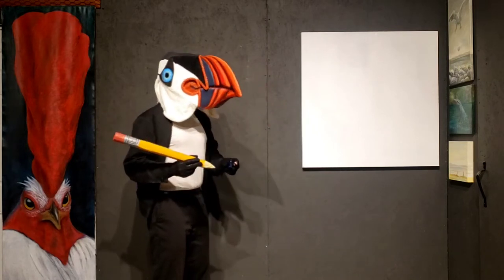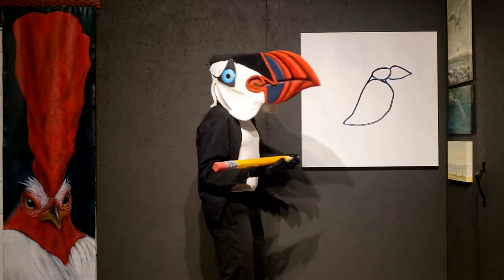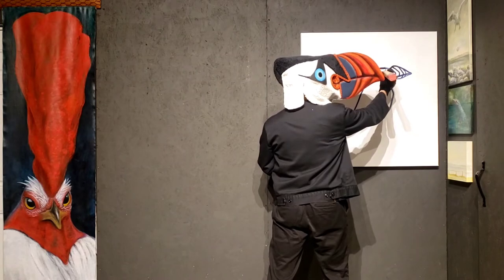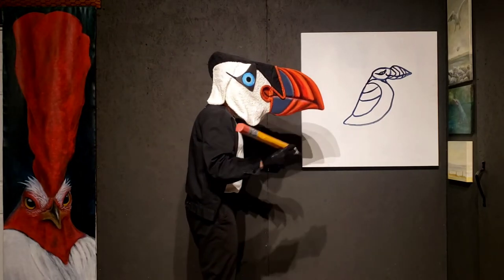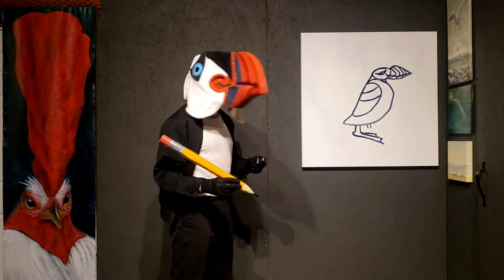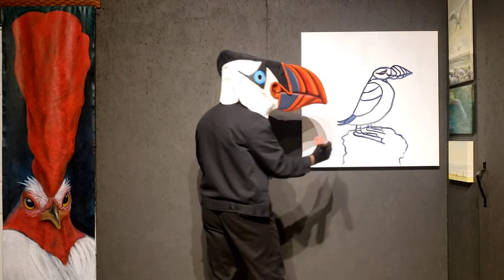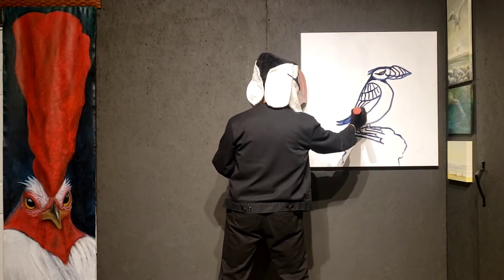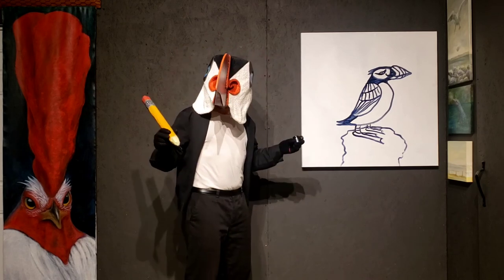Professor Puffin - Lesson 3: Draw a Puffin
Professor Puffin is an Atlantic puffin living in the Pacific Northwest. He made this series of classes to help entertain and teach kids a love for nature while they are staying home from Covid-19. This series is a labor of love and necessity.